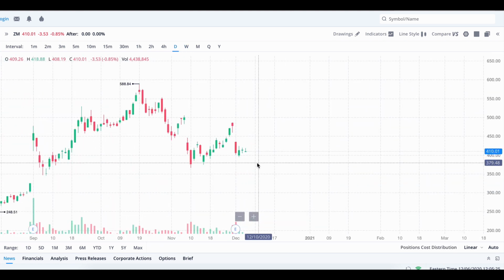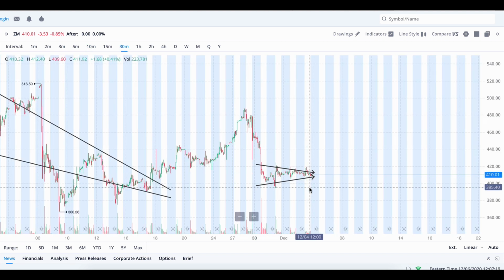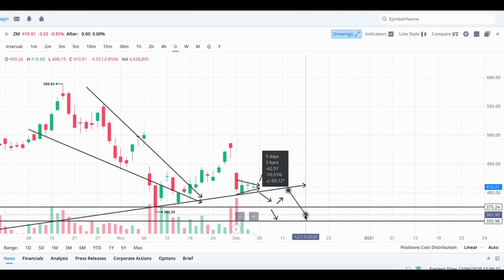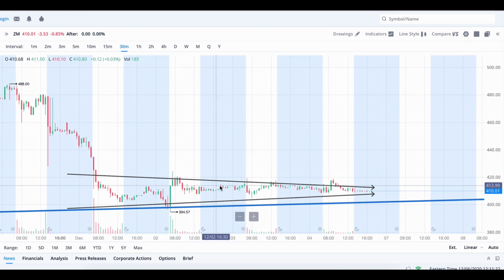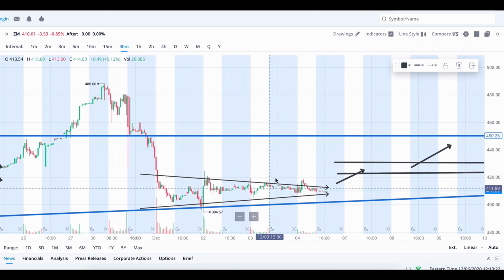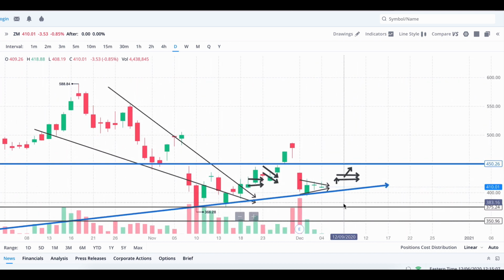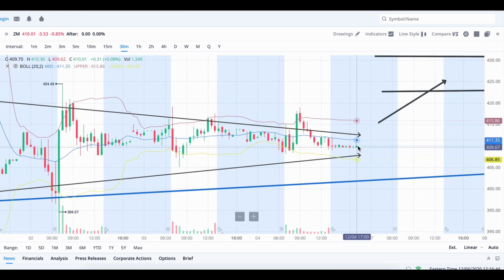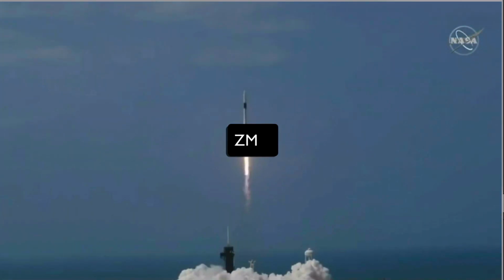Zoom Stock ZM Wants to make a big MOVE!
It's Free!

Support and Resistant Levels Posted over there plus price predictions!

Zoom has now been consolidating for a week. Weekly charts still looking good. Daily Candles holding on good. We we go up or down?

ZOOM
Huge 100 EMA Support at around $385
Strong 2nd Support. $366 (If it falls) - Most Recent Lowest Low

1st profit target if ZM takes off. $425

2nd profit target $433

My Wishful Profit Target Exit $450

1st Support Line $403

2nd Support Line $395

Sell Off Headed to $375?

If you do consider purchasing, please help me and my channel out by using my link, no extra charges, just helps me get a cut if you were already going to buy :)

I am not in any way a certified financial advisor, CPA, nor pretend to be one.  Any information or advice I give on any social media platforms are in no way financial advice for you to take action on. Always speak with a licensed, certified professional when considering to take action on your beliefs and decisions. There is no guarantee on anything do to the fact that there are many variables that play a factor in your success. Do your own research, do the work and take everything as an opinion.